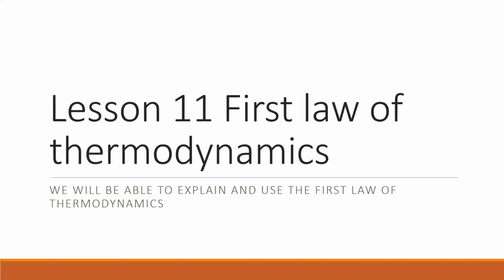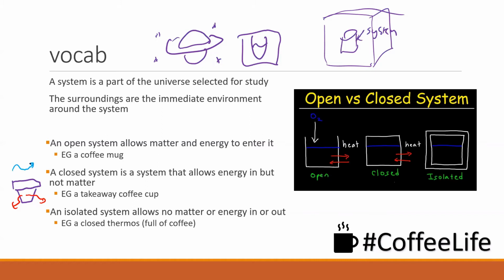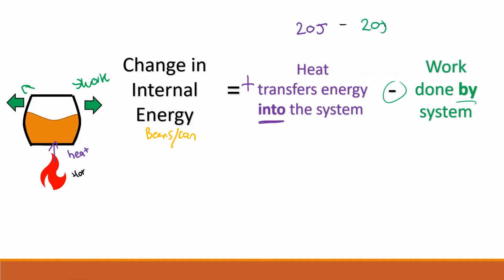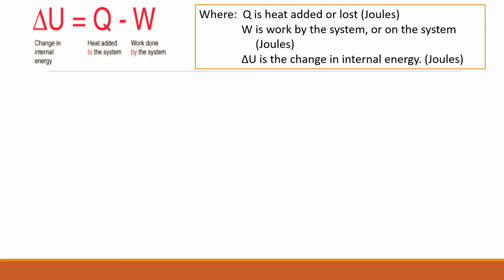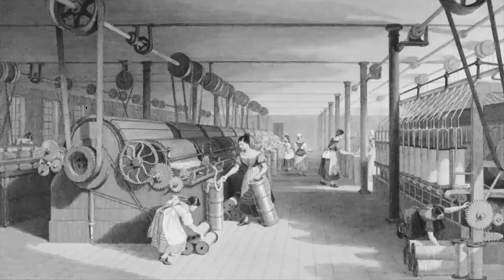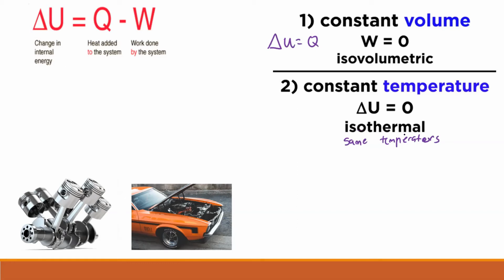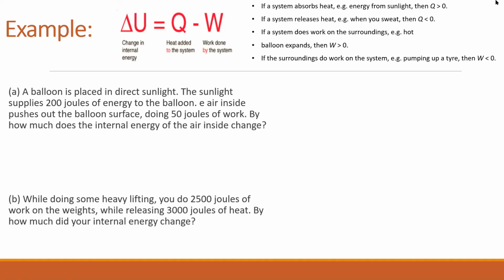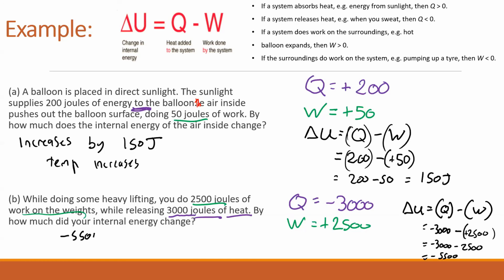Y11 Physics - Lesson 11 - First Law of Thermodynamics